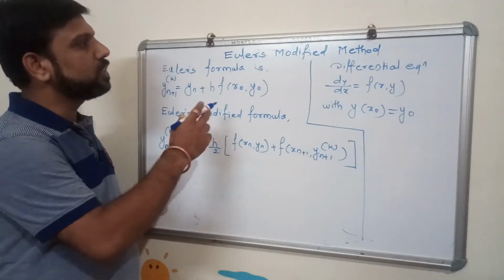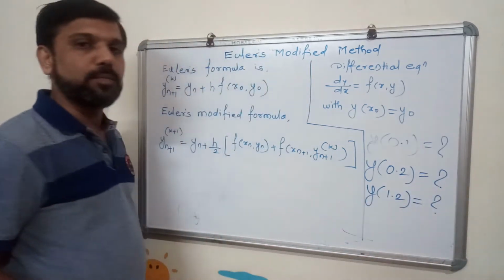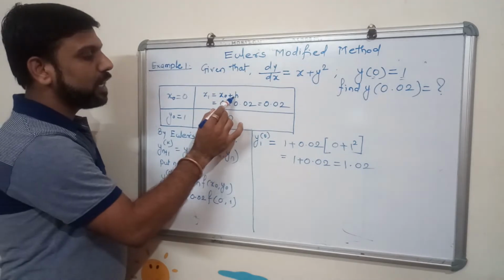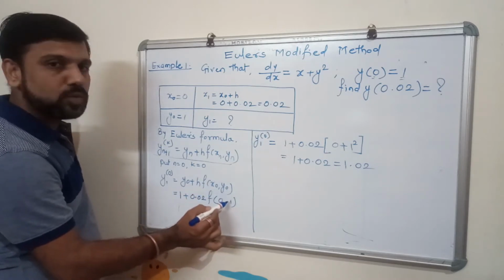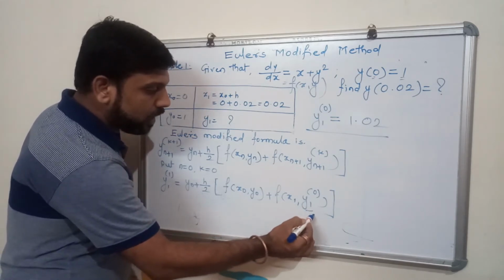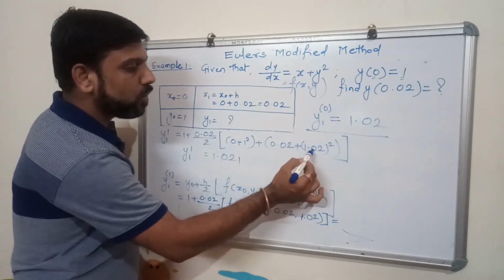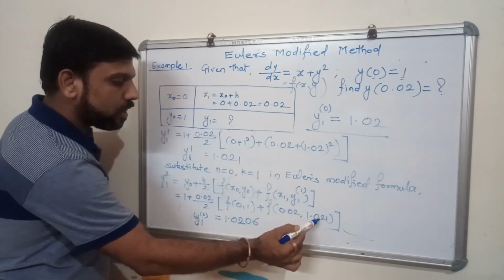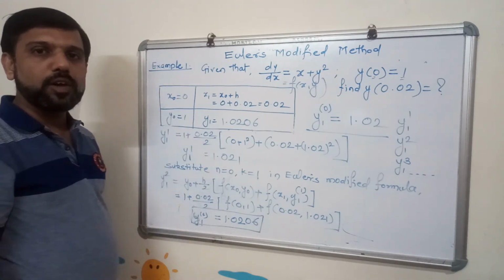EulersModifiedmethod Euler's Modified method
Explanation of Euler's modified method with solved example.
Also link of other Numerical methods